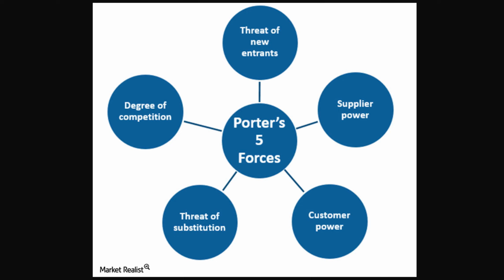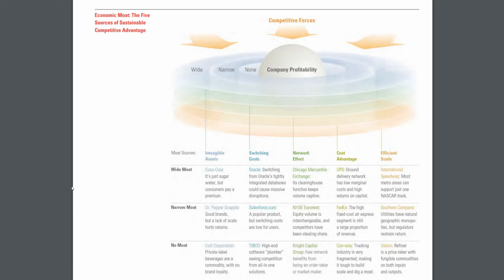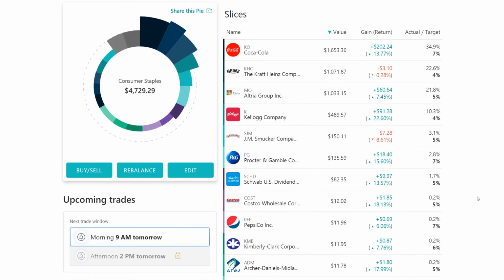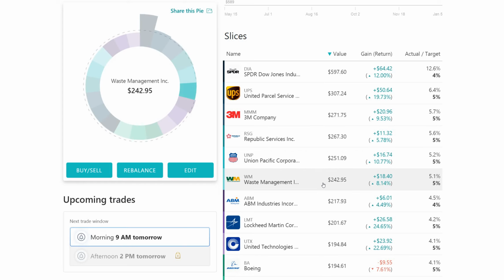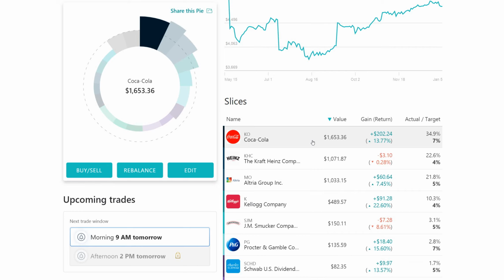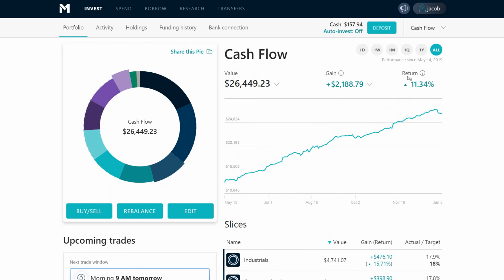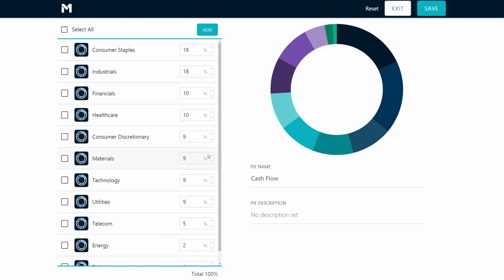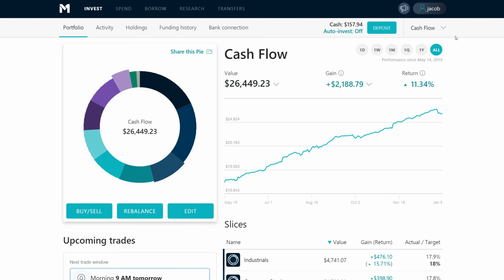Dividend growth investing in companies with an economic moat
What is an economic moat and why is it important? In this video, I share how beginner dividend investors can invest into companies with a sustainable economic moat with M1 Finance.

What is an economic moat: 1:50
Why is an economic moat important: 3:27
3 ways you can identify if a company has a sustainable economic moat: 6:14
3 companies that I invest into with a sustainable economic moat: 14:09

Learn more about moats from Morningstar.
Why Moats Matter: The Morningstar Approach to Stock Investing